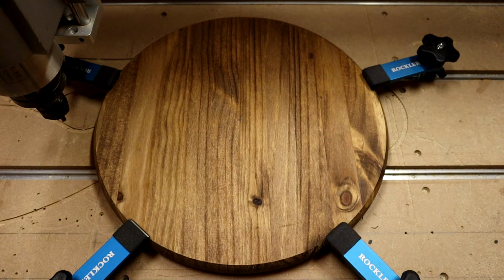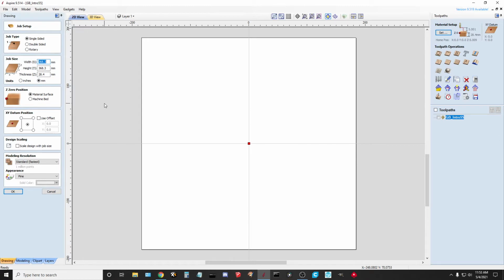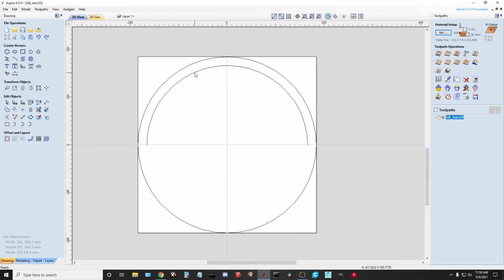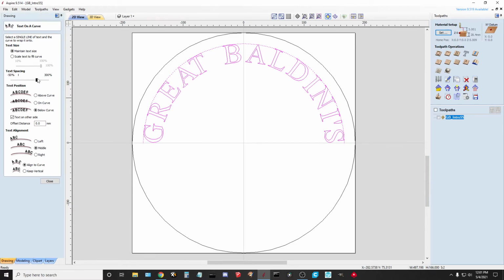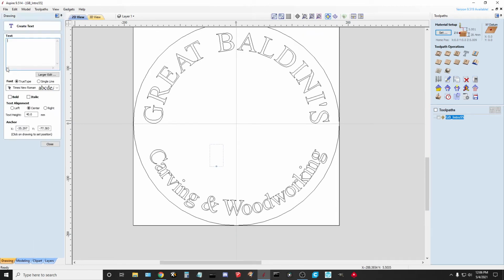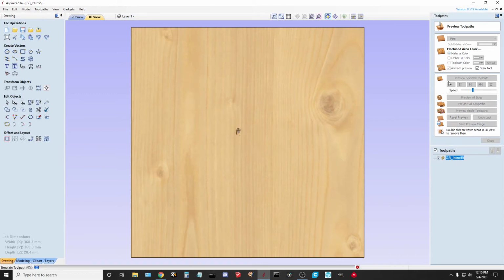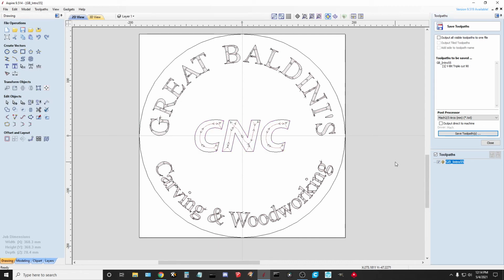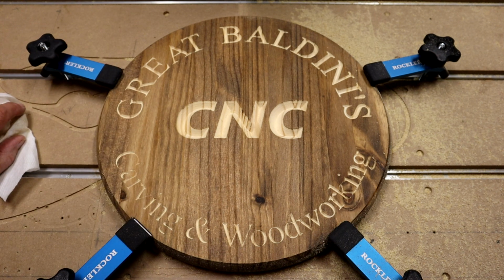Simple Sign CNC Carving EP: 4 Great Baldini's CNC Carving & Woodworking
Great Baldini's CNC Carving & Woodworking

Today's video is a simple sign carved into pine preCut round material. Diameter of sign is 14 1/2" 1 1/8" Thickness

Purchased at our local Menards

Time Line
0:00  Project Intro
1:23 - Vcarve Tutorial
20:50 Carving Project

My goal is to release content that shows my journey into the DIY CNC field plus maybe some wood turning on a ShopSmith MultiTool

My machine was built by myself and the plans came directly from Smokey's CNC Woodworks with a few modifications, ;).

Specs
3"x3"/ 1 1/2"x3" Welded Tube steel frame.. I realized building this I am not a welder, nor am I one after the fact.
Workable cutting area 40" x 40", but endless tiling ( 1016mm x 1016mm )
ER20 Spindle Motor Air Cooled, 2.2KW 220V VFD Driver Inverter
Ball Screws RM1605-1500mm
NEMA34 1600oz Stepper Motors (4)
DQ860MA Stepper Driver with 80VDC,7.8A, 256 Microstep (4)
350W,60VDC,5.9A Power supplies (4)
SBR20 L200-1500mm Linear Rail/Guide
Flexible Plum Coupling BF 5mm to 16mm D30L42
Cross Slide Linear Rail Module Sliding Table SFU1605
Mach3

I would like to thank the Misfit Mining Community for urging me to get off my butt and do this...

These are channels to check out if you are interested in Mining Crypto and just some fine people...

Graphics created by:
kitty_sniffles  - Instagram